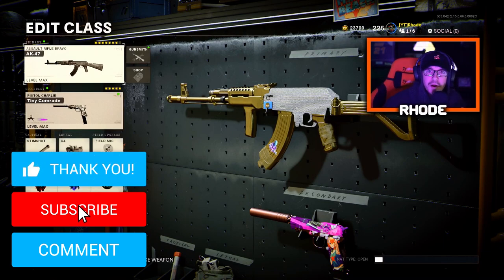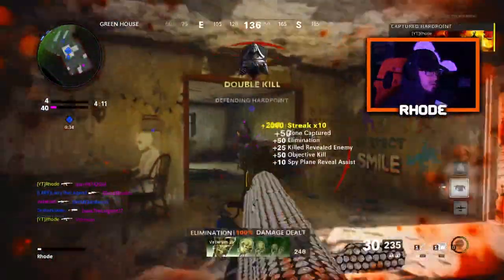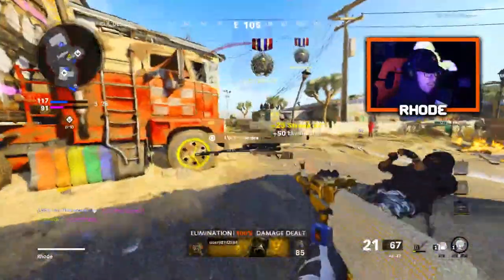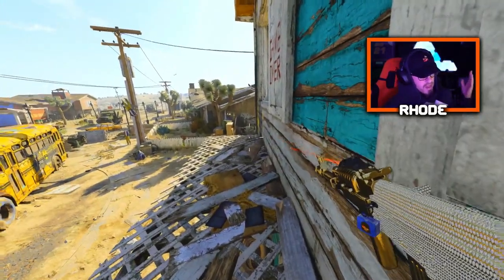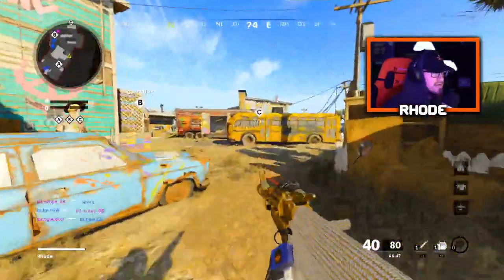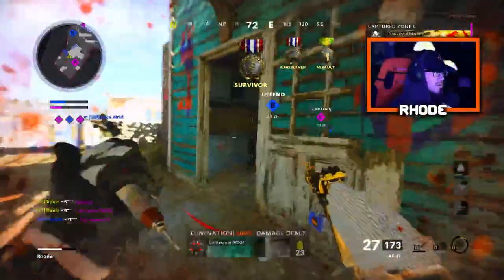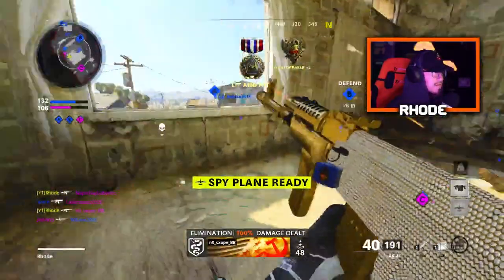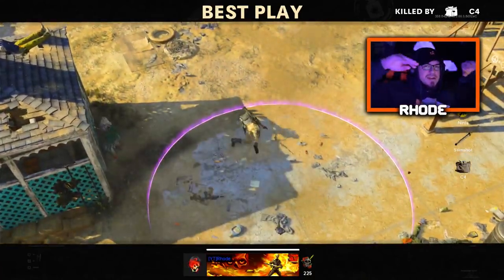Reverse Boosted Lobby vs Not Reverse Boosted Lobby - Black Ops Cold War (Skill Based Match Making)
Reverse Boosted Lobby vs Not Reverse Boosted Lobby - Black Ops Cold War (Skill Based Match Making) COD BOCW

My videos mainly consist of:
~ Warzone
~ New Updates